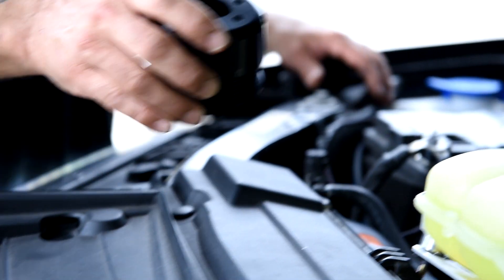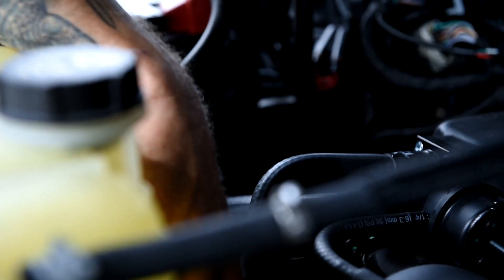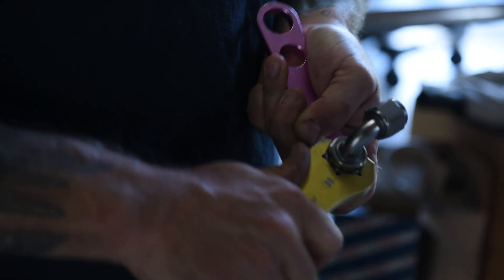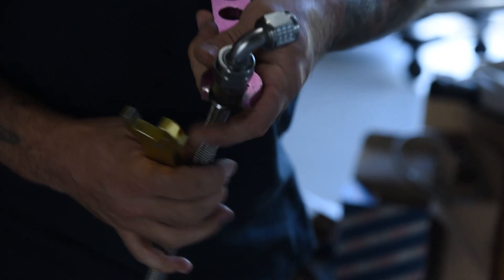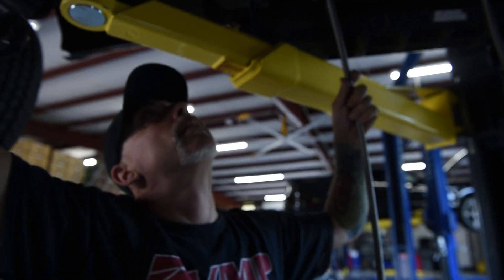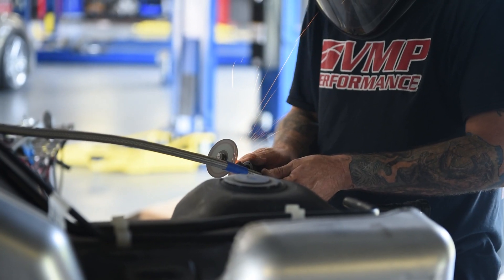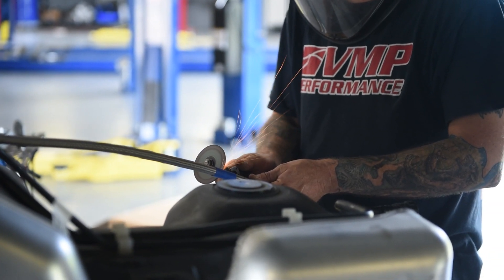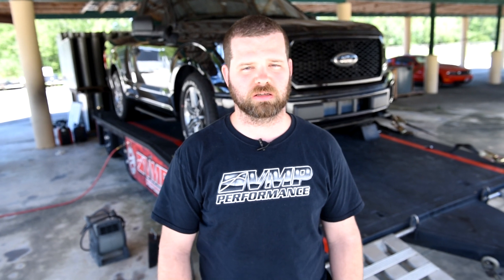Dyno Pull || 2020 F-150 gets an Odin and makes over 750rwhp!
In today's video, Jeremy and Joe tell you about Ariel Daniels' '20 F-150.  This truck has our Odin supercharger kit, a Fore fuel system, and more!  It's going to be a riot to drive and we can't wait to deliver it to him!